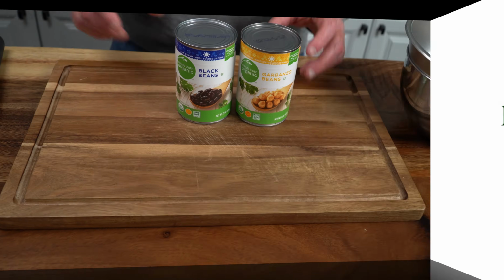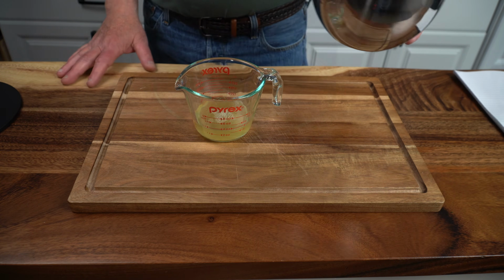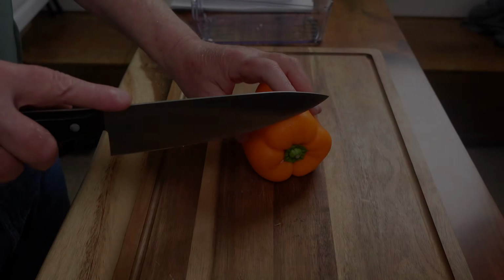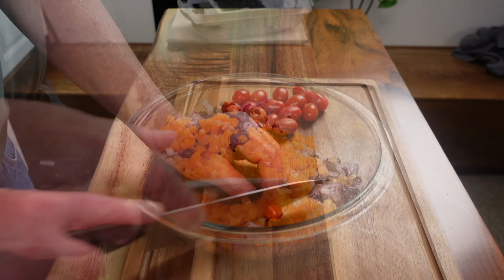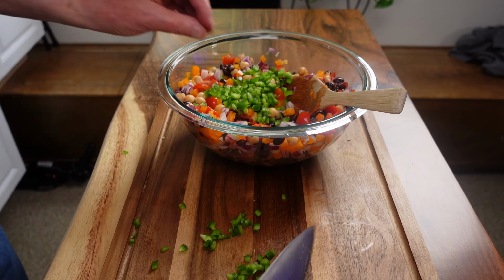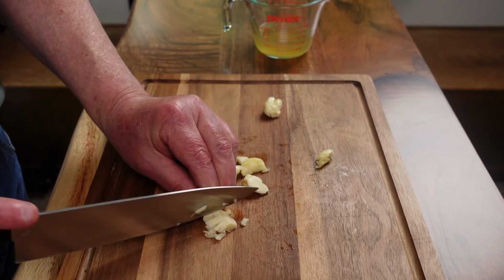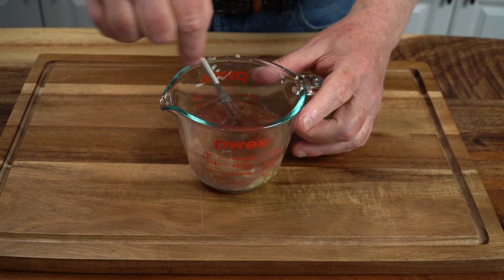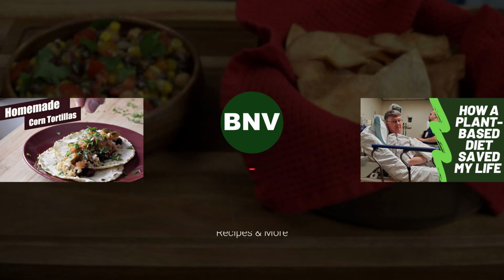Oil-Free Cowboy Caviar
COWBOY CAVIAR Y'ALL!

Here's a VERY SIMPLE RECIPE for when it's TOO HOT TO COOK!!!
Not only is it 100% plant-based, but it's also oil-free too!

Be Sure and Follow BNV!